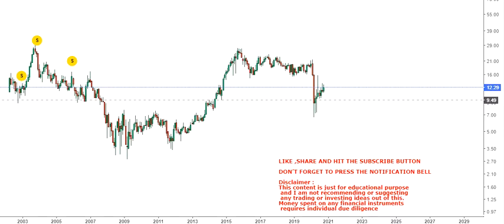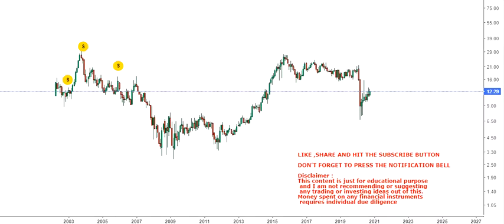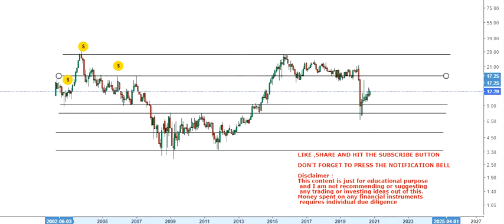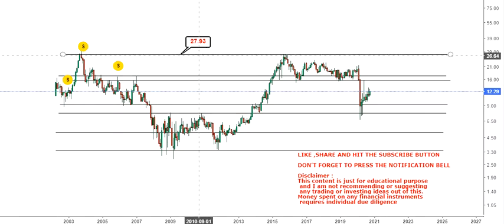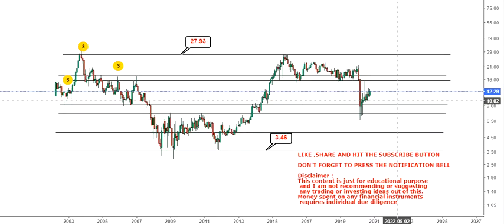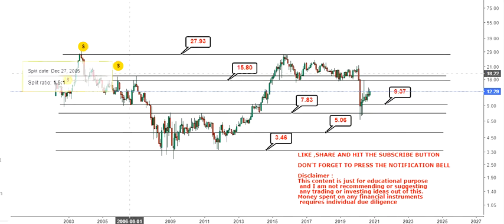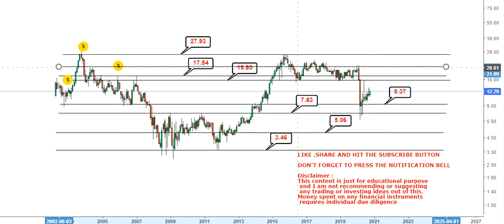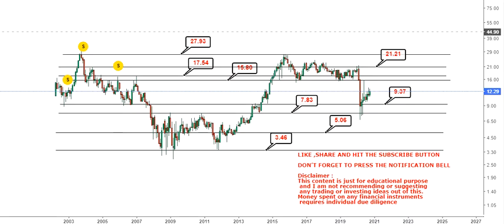Jetblue Airways could go for a decent run - jblu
About the video: Hello friends, in this video of my You Tube Channel, I am going to discuss about Jetblue Airways could go for a decent run

About the channel:
If you like to send something:
Q.no. 44/599,
Azad Nagar Godripara,
P.O. Godripara,
Distt : Koriya, Chhattisgarh
Pin : 497555

jblu,
jetblue stock,
jblu stock,
jetblue stock price,
jet blue airlines stock,
jblu stock price,
jblu stock price today,
jetblue share price,
jetblue stock price today,
jetblue airlines stock price,
jblu share price,
stock jblu,
jetblue airways stock,
stock jetblue,
jblu stocktwits,
jetblue shares,
nyse jblu,
jblu after hours,
stock price jblu,
jetblue stock symbol,
stock price of jetblue,